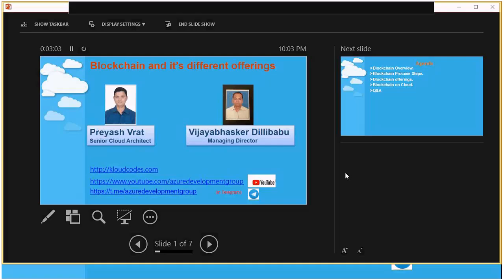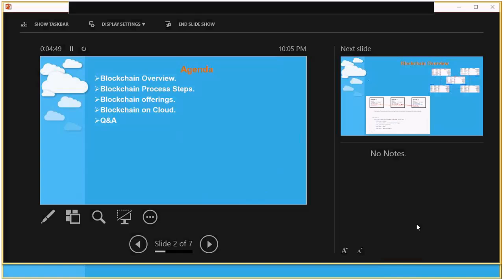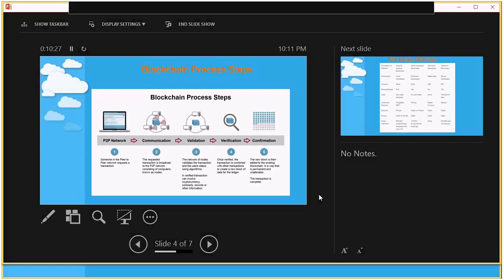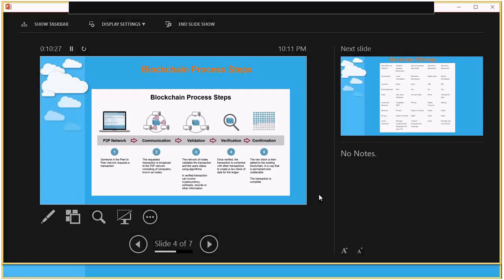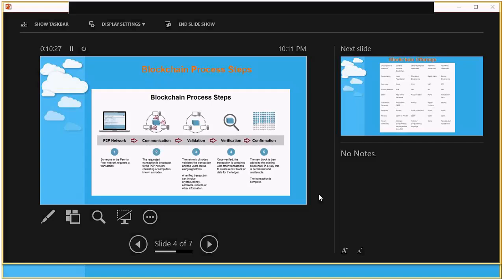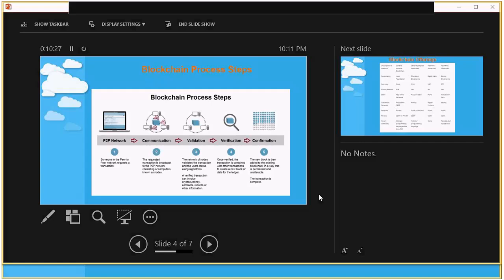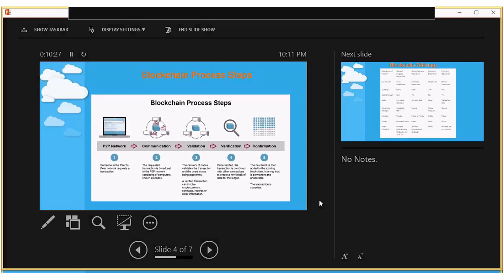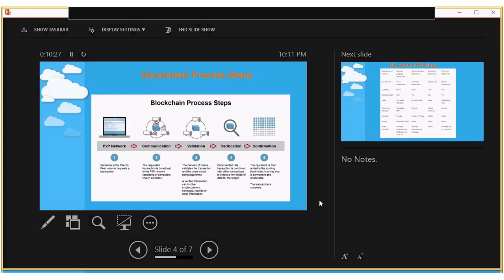Azure Development Group - Session 15- Different offerings available in Blockchain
Dear Reader,
For getting calendar Invitation of our upcoming Recurring Azure weekly session please register . Azure Development Group is dedicated to discussion on and around different Azure services. It's a free, 1-hour recurring weekly online session to learn about Azure (with Demo). Same recorded session is published at our YouTube channel
For more details, please join Azure Development Group in telegram which is for learning and sharing development knowledge of Azure and consists of more than 2250 Azure experts. Through this group you will be getting our Question answered, Study materials, Certification Material and Training related to Azure Cloud. For joining Azure Development Group, please install Telegram app in your phone
Thanks,
Azure Development Group
Preyash Vrat